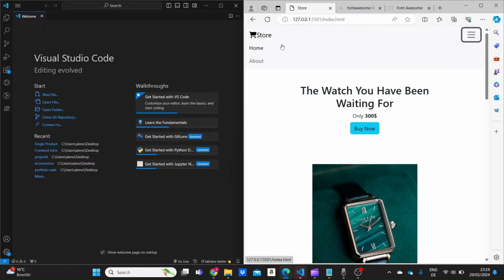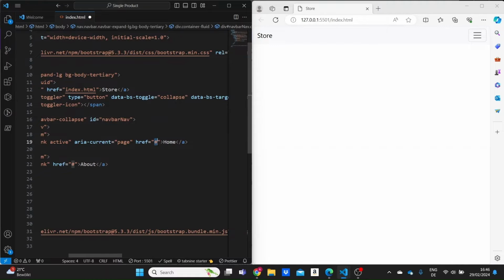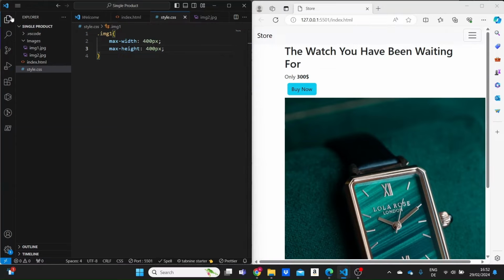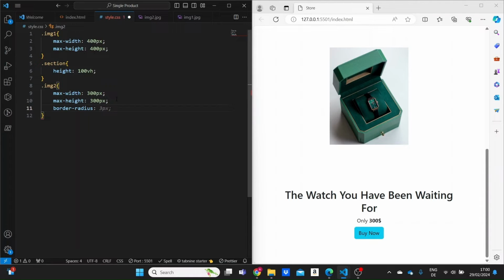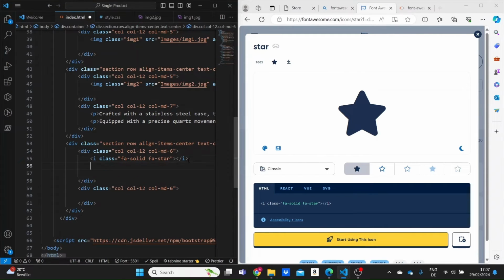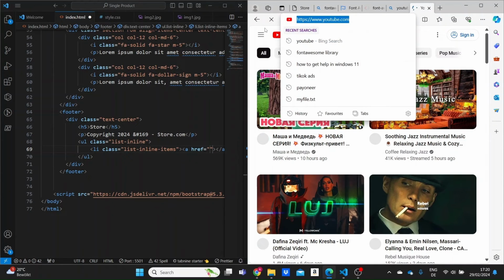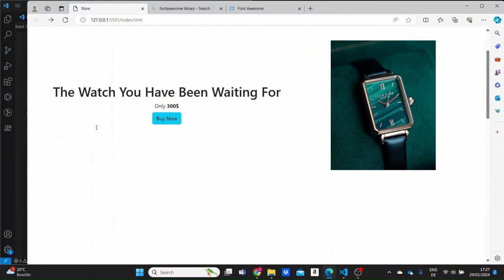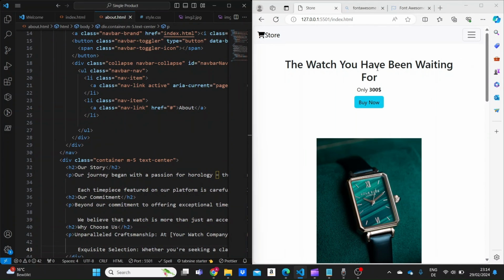How to Create a Website with HTML, CSS & Bootstrap - Tutorial for Beginners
Learn how to create a website from scratch using HTML, CSS, and Bootstrap. This step-by-step tutorial is perfect for beginners looking to build a website on their own.

⏱️ Timestamps:

00:00 Overview
00:49 Project Setup
03:10 Navbar
06:32 Section 1
16:10 Section 2
20:49 Section 3
26:30 Footer
34:53 About Page
40:27 Outro